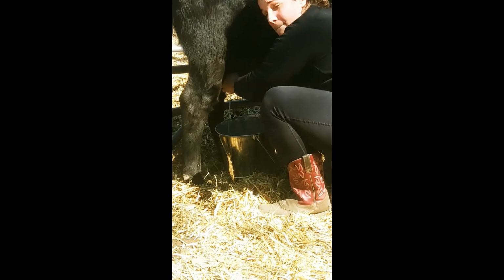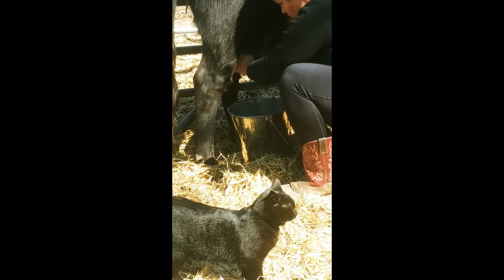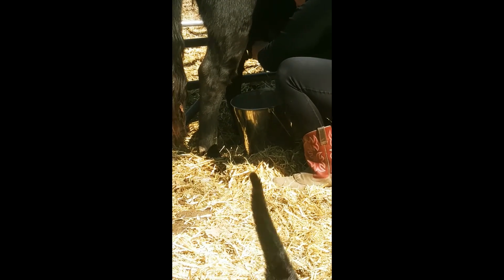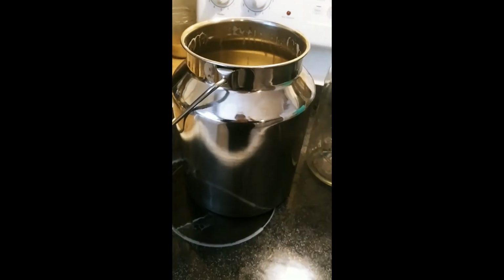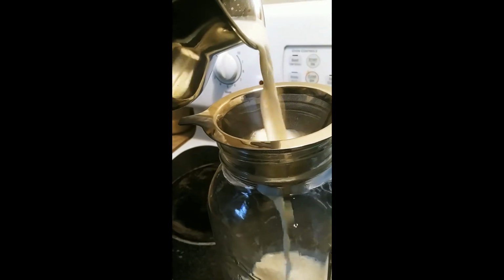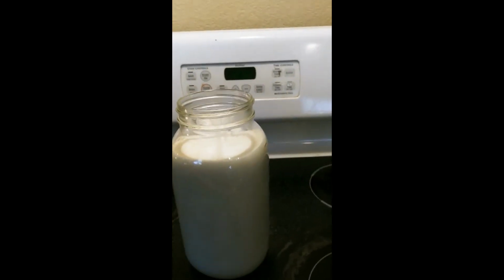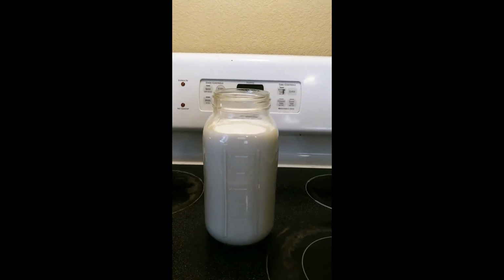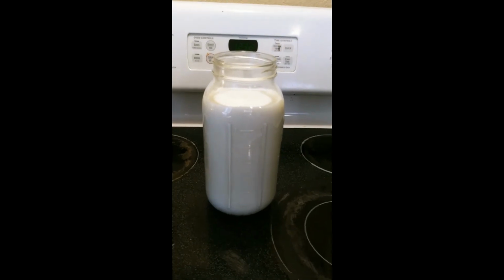Milking Our Visiting Dexter Cow🐮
Hand milking a Dexter cow after the loss of her calf. She can be a bit jumpy but we have been working with her since she came here. She is a guest here at Boundless Provisions Homestead while our friends (her owners) get fencing ready for her. We have looked for info on hand milking a dexter or using a dexter as a dual purpose homestead cow and there isnt much to be found. With her situation being what it is (with the loss of her calf) we are excited to be able to show you an example of one being milked and how much milk they can give. Currently, at 1 week post calving, she is milking just over a gallon and a half a day. I believe this will go up throughout the next 2 months and would definitely be higher in her second lactation or from dexter lines bred with milk production in mind.
Please like and follow our videos and our business page on facebook. We are trying to turn our homestead into a small business to support our family and allow us to homestead/farm full time. Ride along with us in our journey to becoming a profitable homestead and technological literacy.     :D